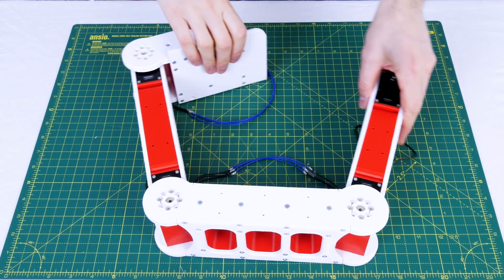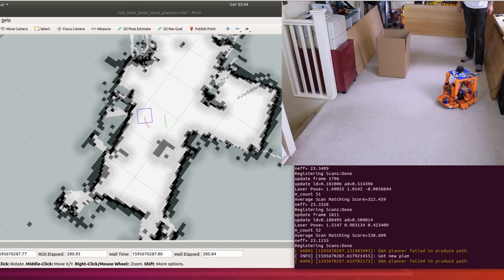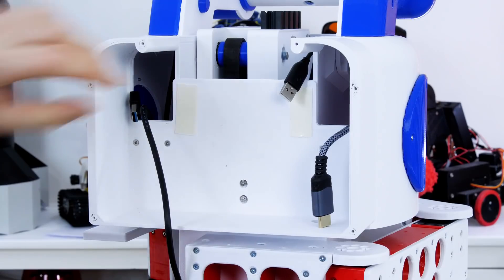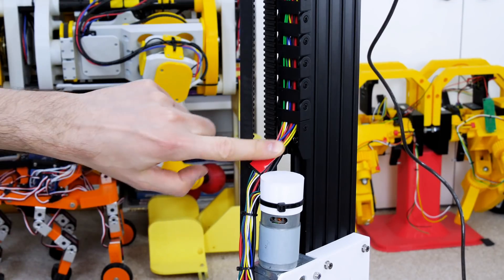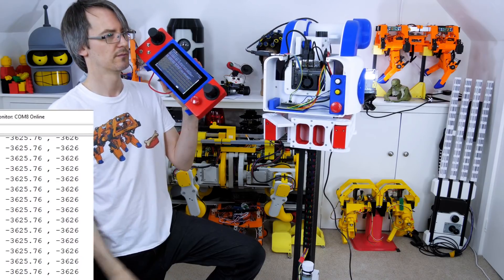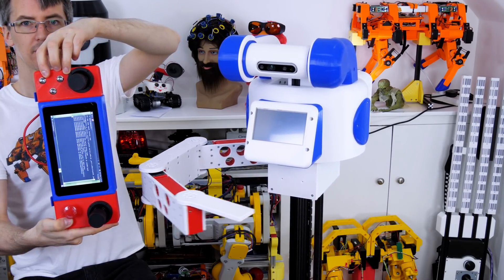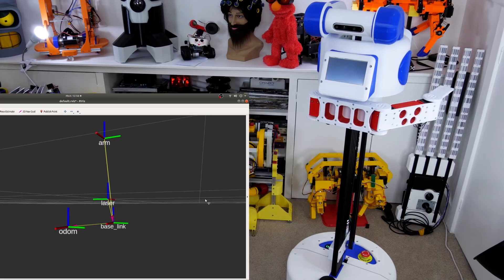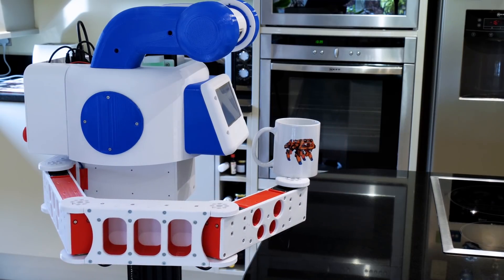Really Simple ROS Integration - Really Useful Robot #5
and use the code TANKMANIA to get for free
o 7 Days Premium Account
o 250k credits
o Premium Tank Excelsior (Tier 5)
o 3 rental tanks for 10 battles each: Tiger 131 (Tier 6), Cromwell B (Tier 6) and T34-85M (Tier 6)

In the previous video in this series, I built a robot arm for the robot using Dynamixel Servos at each Axis. The inverse-kinematic model runs on a Teensy Microcontroller, and now it's time to integrate the arm with ROS, to start with, for manual control. I'm using the spare parts of the Twist message in the cmd_vel topic to drive the three axis of the arm, including the linear axis which is controlled by a DC motor with an encoder.

HARDWARE/SOFTWARE

XROBOTS